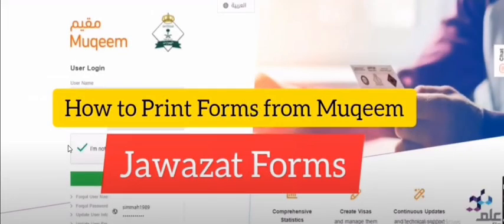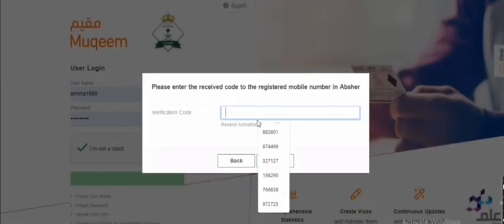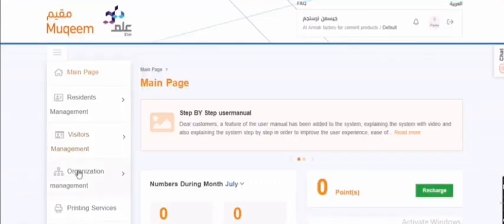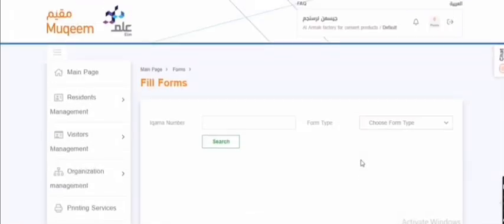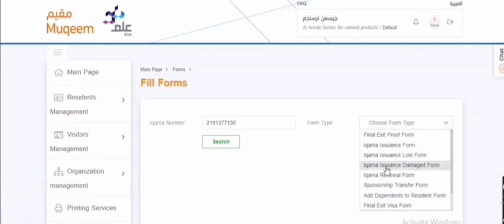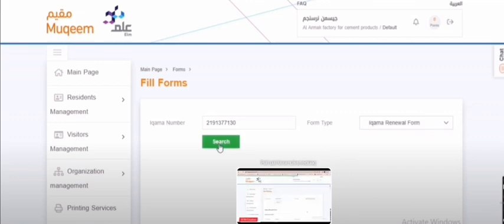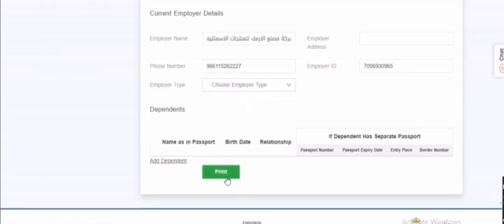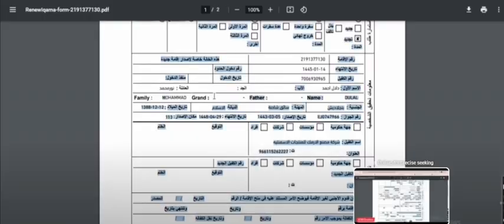How to Get Print Out Online 🇸🇦 | Step-by-Step Guide 2025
Need a Jawazat print out in Saudi Arabia? Here's the easiest way to download your iqama, visa, or final exit details online in 2025!
✔️ No need to visit Jawazat office!
✔️ 100% online process using Absher or Muqeem

🔍 Covered in this video:

How to get Iqama print out

Exit/Re-Entry visa print

Final Exit visa details

Absher & Muqeem portal guide

🎓💰 Welcome to LEARNING AND EARNING TIPS! 💡📈

Your go-to channel for smart strategies to learn new skills and boost your income! Whether you're a student, freelancer, side hustler, or just someone who wants to grow personally and financially, this channel is made for YOU.

✅ What you'll find here:

Practical earning tips (online & offline)

Skill development & productivity hacks

Freelancing & work-from-home guides

Financial literacy for beginners

Side hustle ideas that actually work!